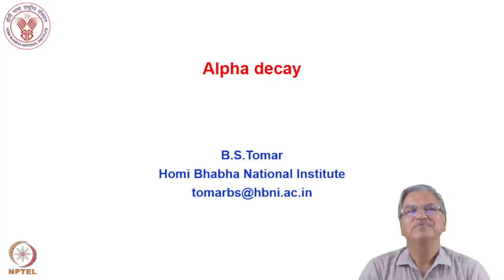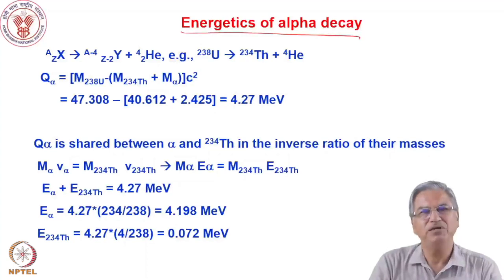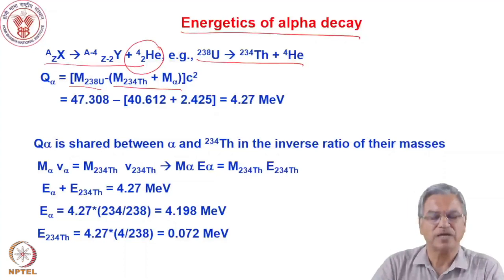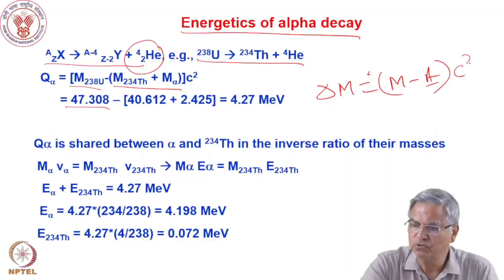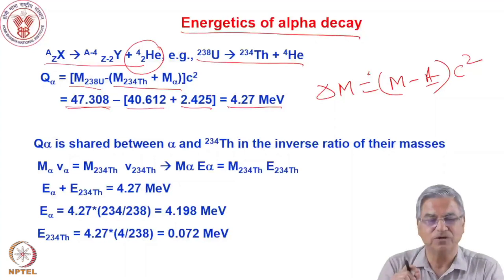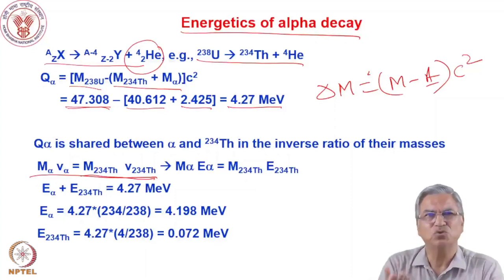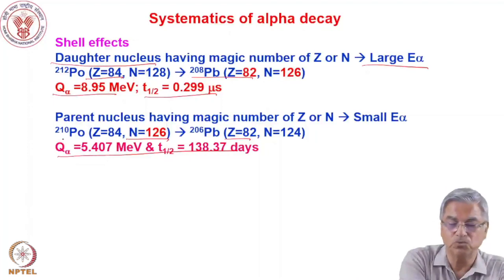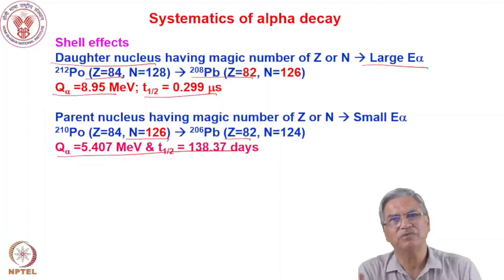Week 03: Lecture 11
Week 03: Lecture 11: Alpha decay